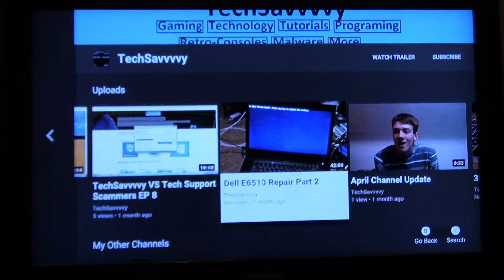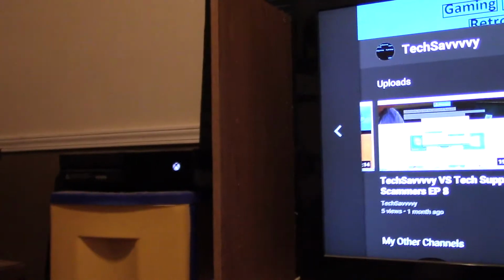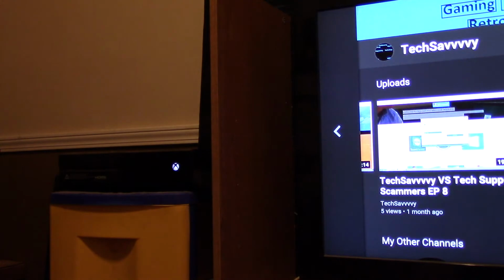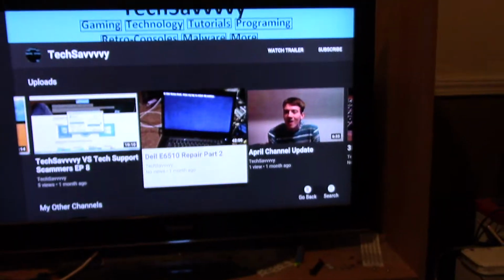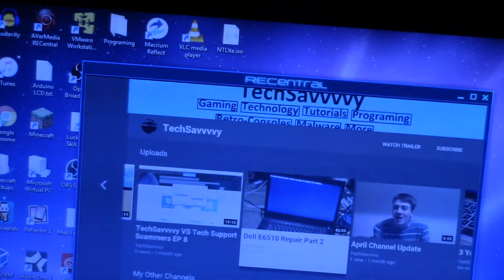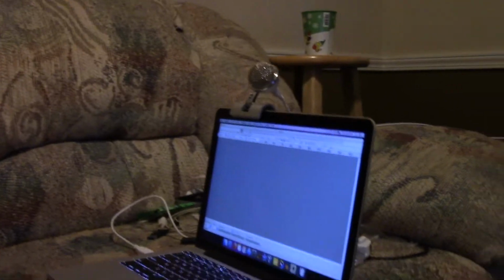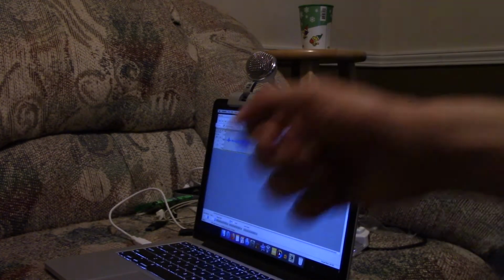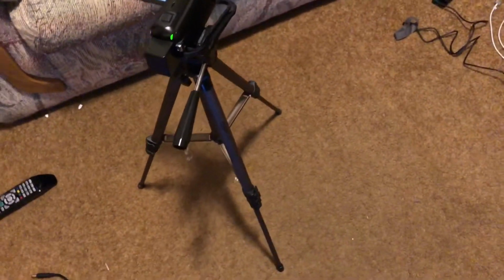TechSavvvvy's Recording Setup 2018